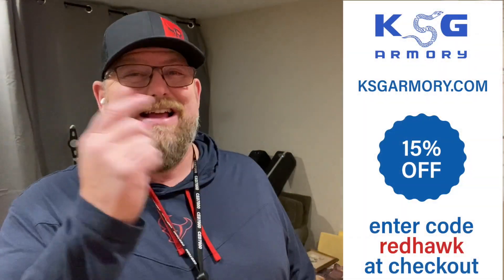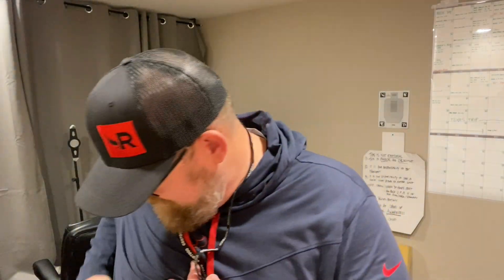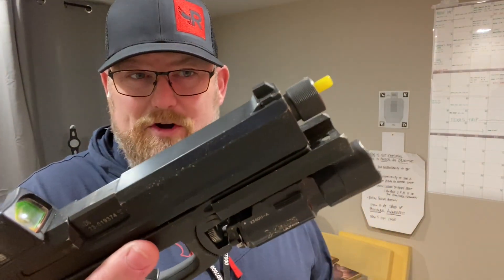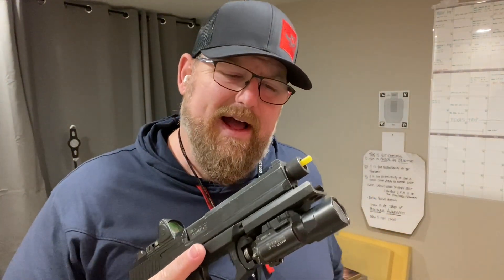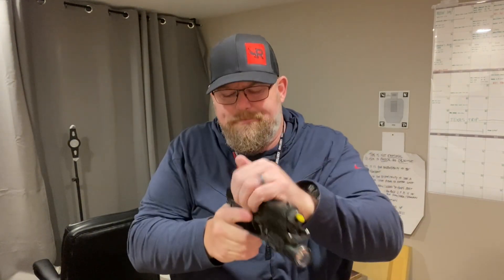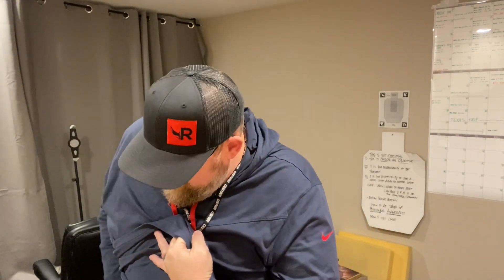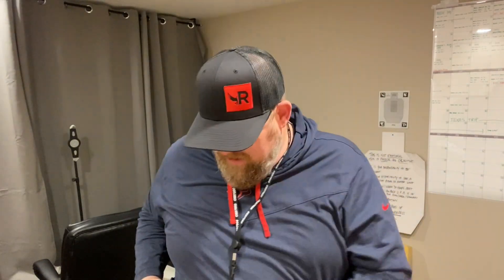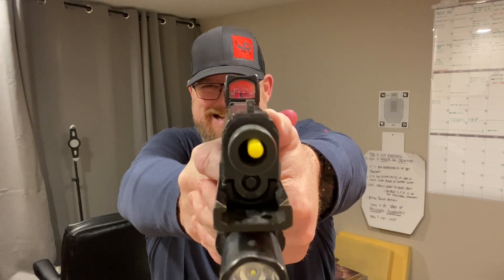Dry Fire Journal Day 101: Circuit Training